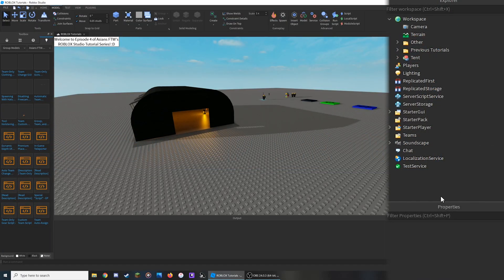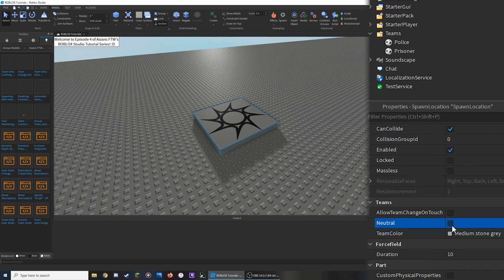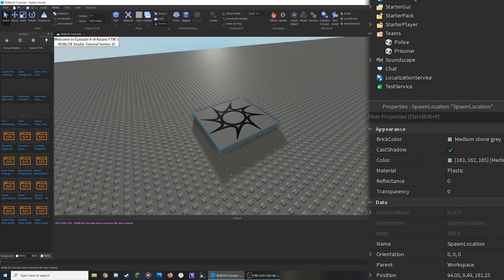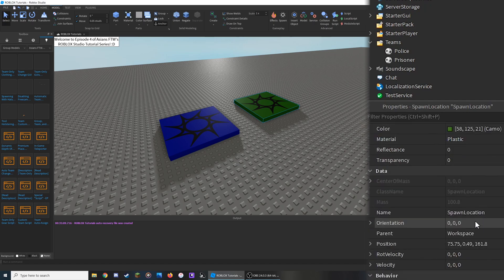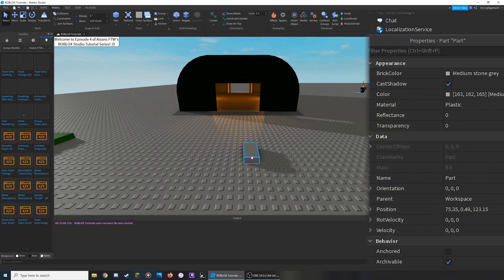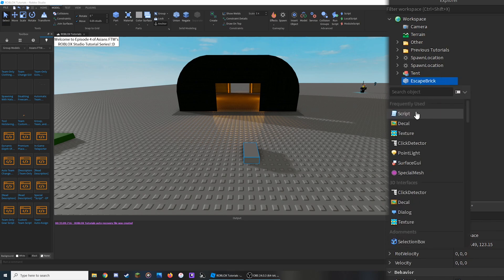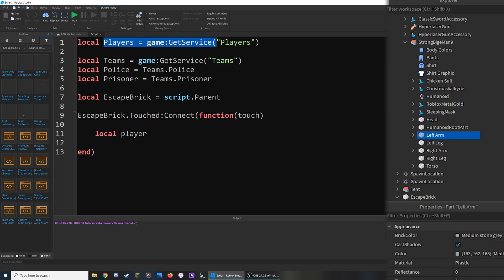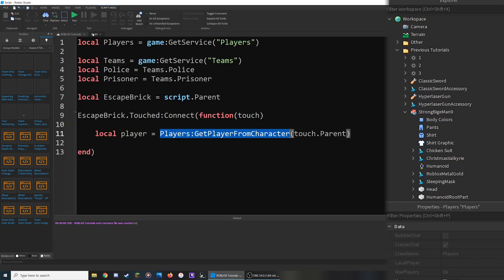Jailbreak Prison Escape Feature (Automatic Team Change) - ROBLOX Studio Tutorial Series [EP 4]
TIMESTAMPS BELOW! This shows you how to automatically change someone’s team when they exit an area, just like escaping from Jailbreak’s Jail, in ROBLOX Studio! This is the fourth episode of my new ROBLOX Studio Tutorial Series.

Don't forget that timestamps, important links, and other neat things can be found below. If you have any QUESTIONS, please read everything in the description before commenting! If you comment and the answer is already here, I’ll refer you back to the description.

This tutorial works in 2021. If something does not work as shown in the video, please let me know!

[Timestamps]

0:00 - Intro
0:18 - Setting Up The Teams
2:25 - Creating The Script

⚠️ Important Links ⚠️

🛑 Learn HOW TO SCRIPT by either watching this quick video ] or reading the written version of it

(Extra resources below if you want to look into other methods)

🎁 REWARDS/Socials 🎁
Want to get an inside look and suggest what future videos I’m making? Or maybe you’d like to play some games and hang out.

💬 ROBLOX GROUP (suggest future tutorials here! I don't always get notifications from comments, so I might see it sooner here)

🎵 Music Used 🎵

Since you’ve read all the way down here, have a pretzel! :) 🥨